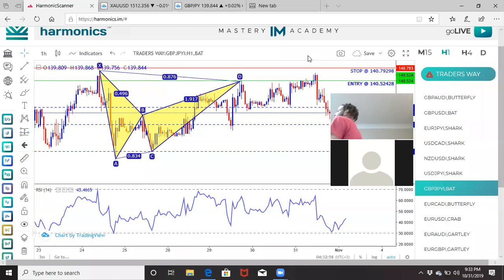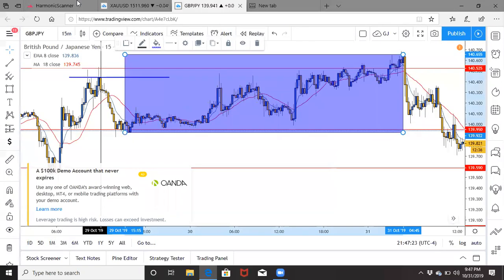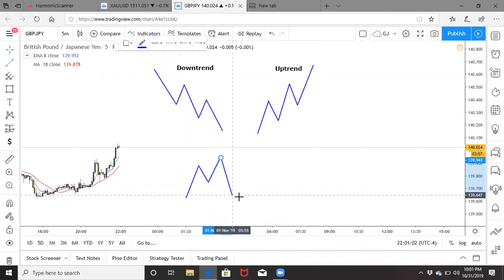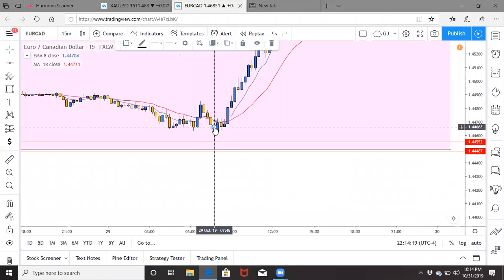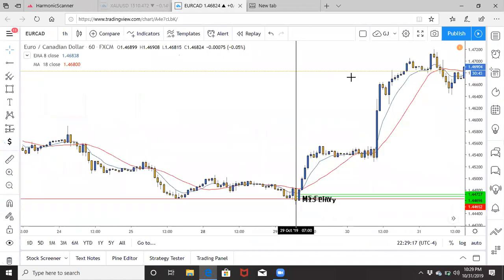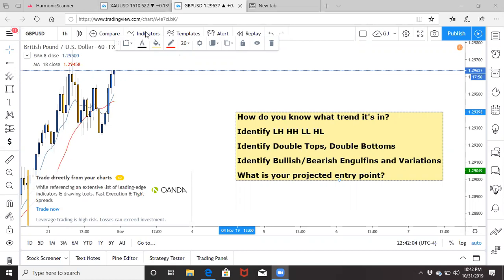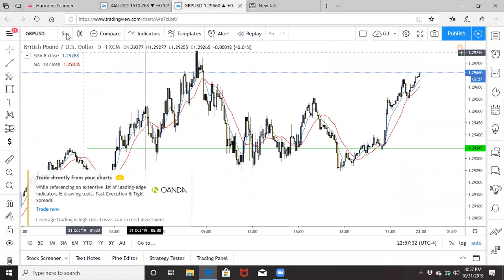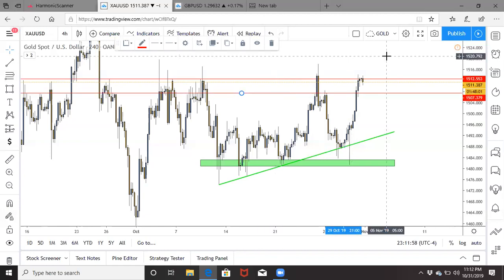GTI Trade Training (Harmonic Scanner Strategy) 10/31/19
A.J. Barringer shows how to confirm entry points in the market while using the iM Mastery Academy Harmonic Scanner as a cross reference.